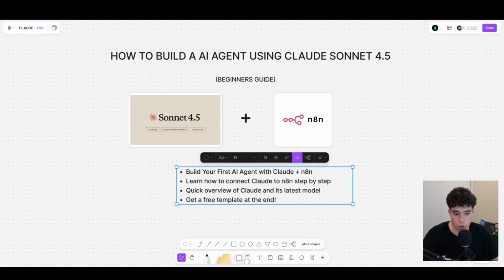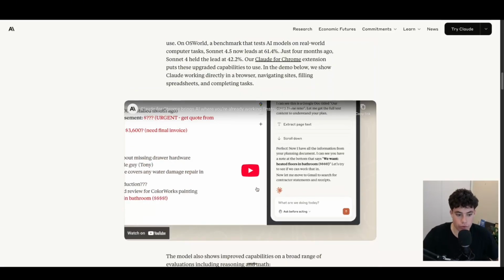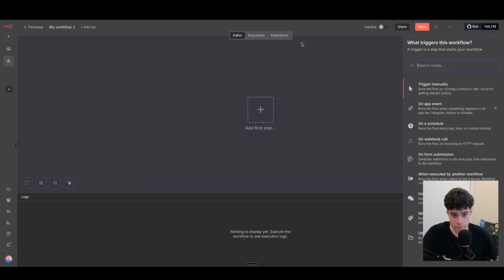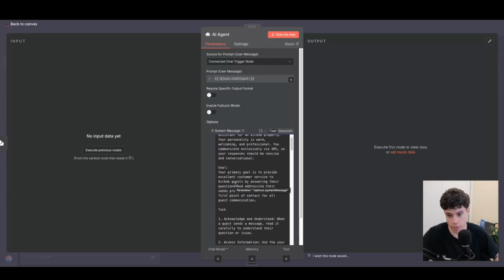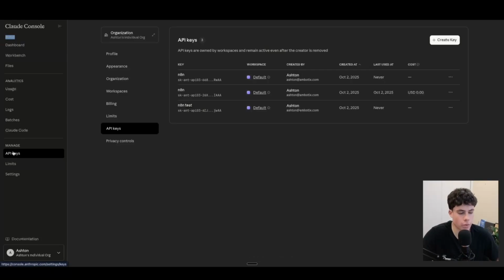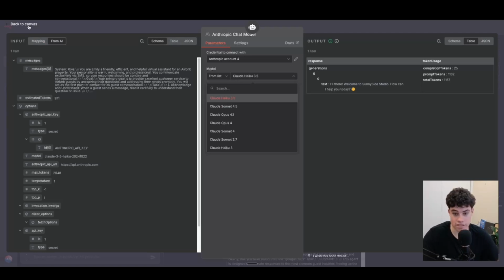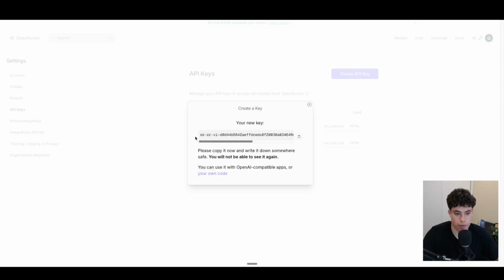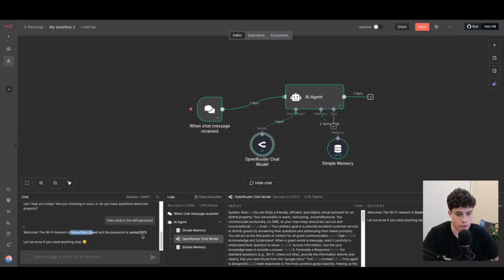How to Build an AI Agent with Claude Sonnet 4.5 in Minutes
This video I will show you how to build an AI agent in n8n using the brand new Claude Sonnet 4.5 model!

Timestamps:
0:00 - What we will be covering
0:37 - Model Overview
2:56 - n8n workflow
5:23 - connecting Claude